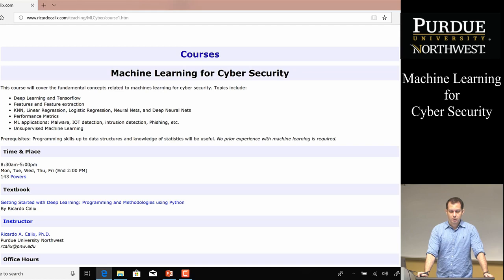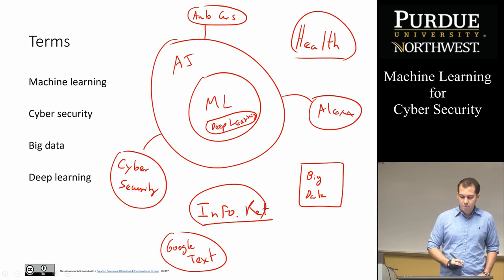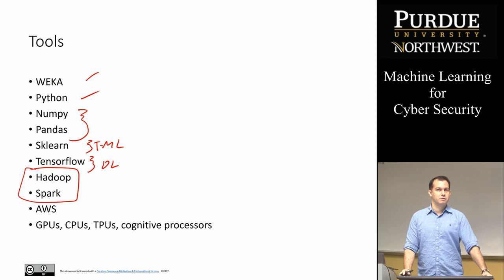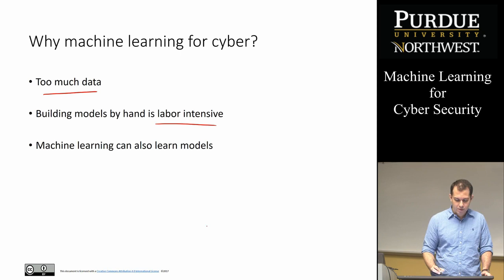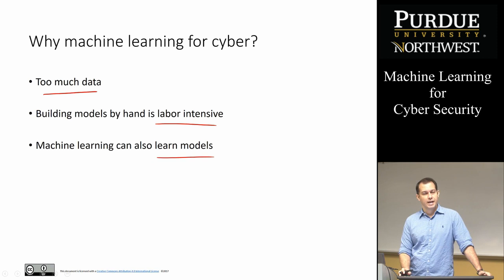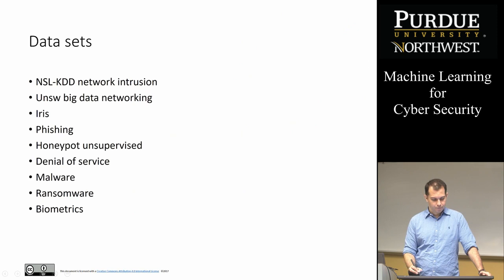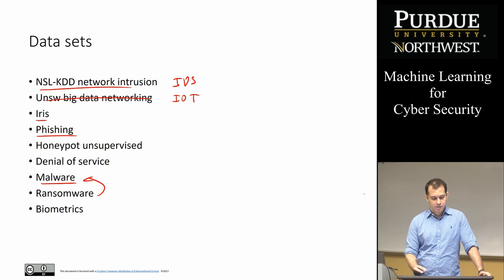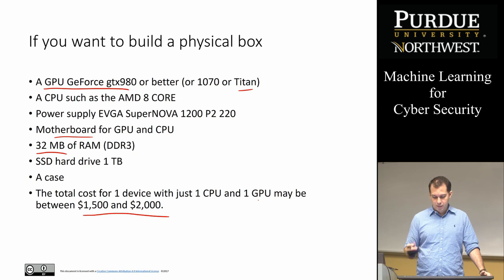Machine Learning for Cyber Security - Course Introduction